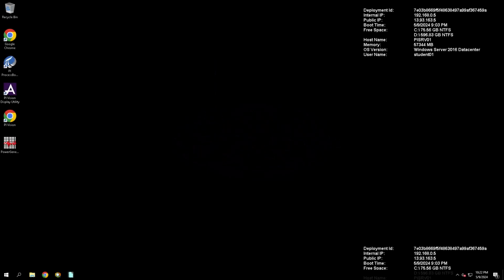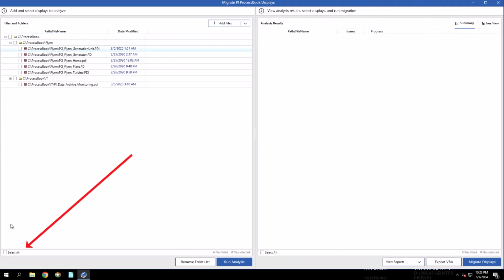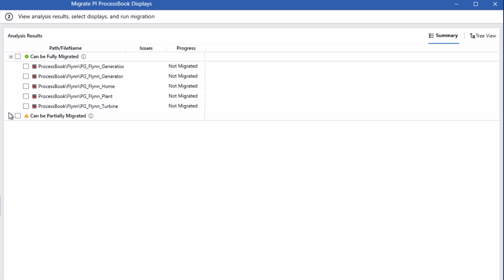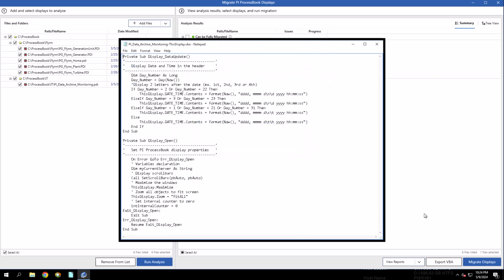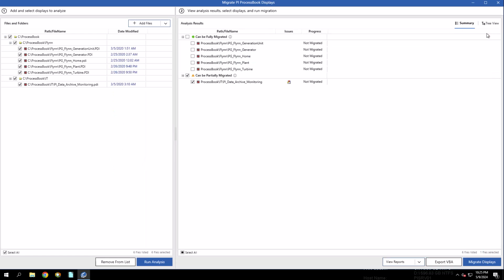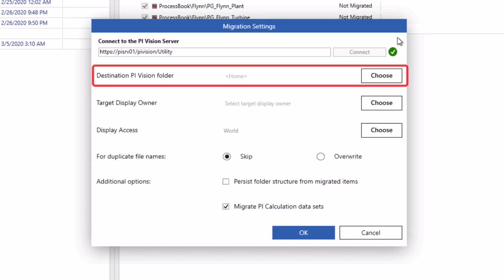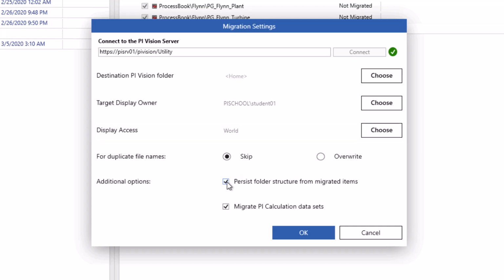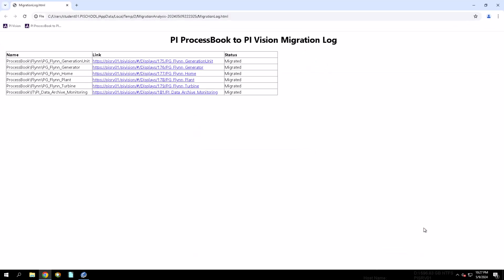Migrating PI ProcessBook Displays to PI Vision: Analyze and Migrate Displays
This video is part of a larger class and can be purchased